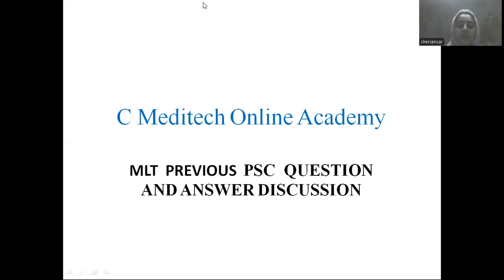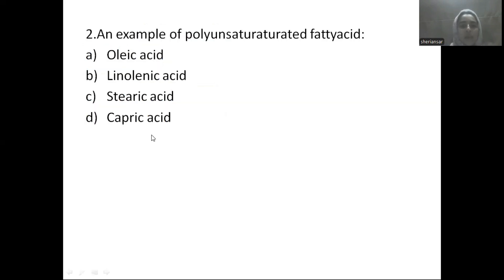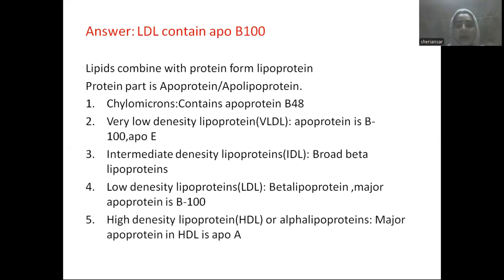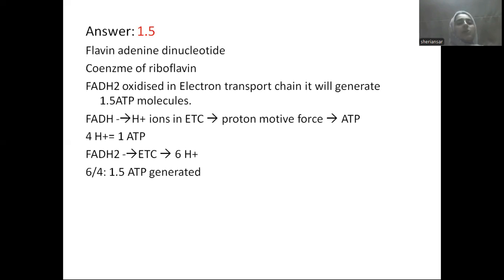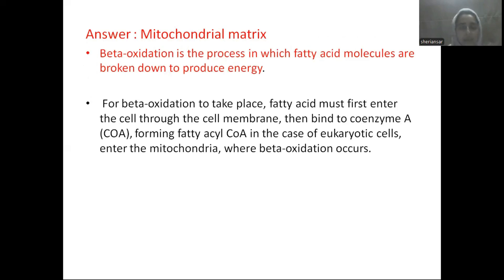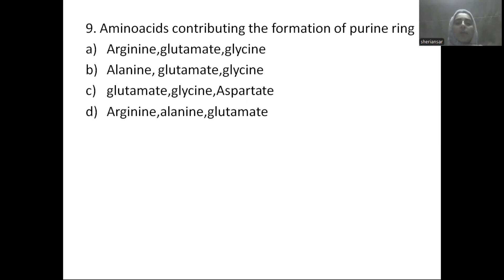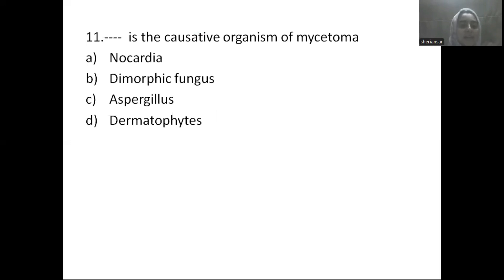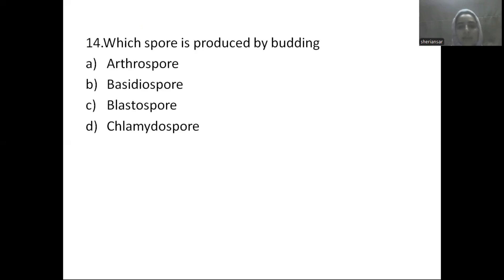LAB TECHNICIAN PSC PREVIOUS QUESTIONS & ANSWERS PART 6